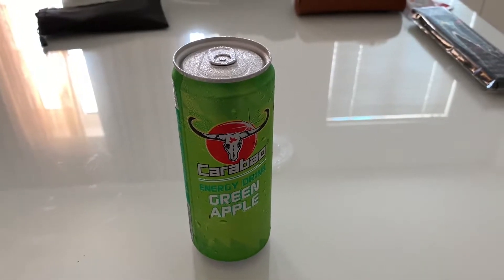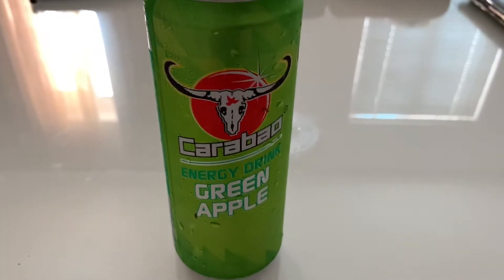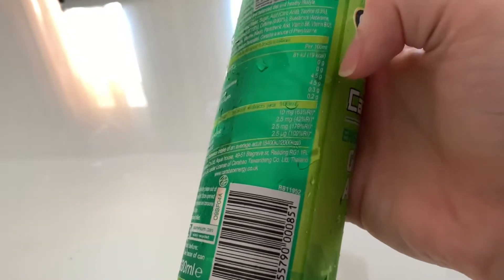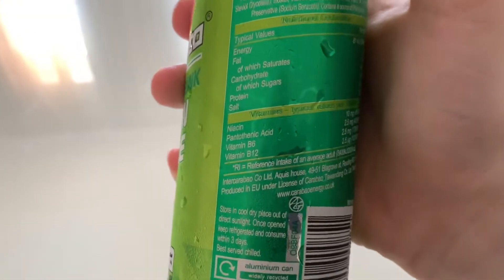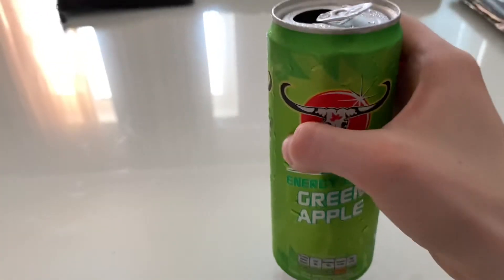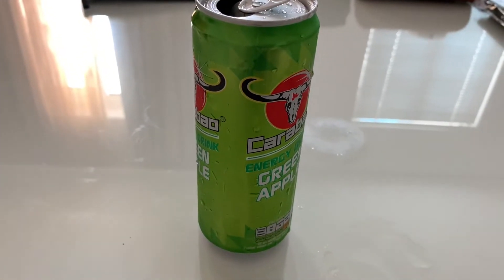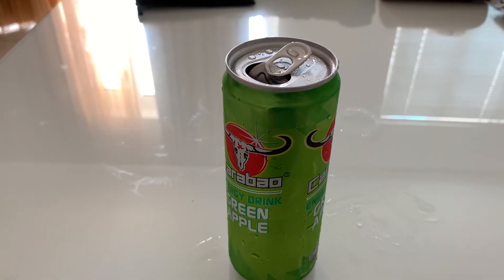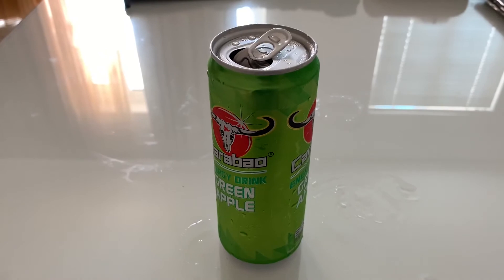Carabao Green Apple Review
Btw I’m not drinking energy drinks every day If you think i do. But i got so many old reviews i need to publish on Youtube so it looks like i’m drinking them almost every day.